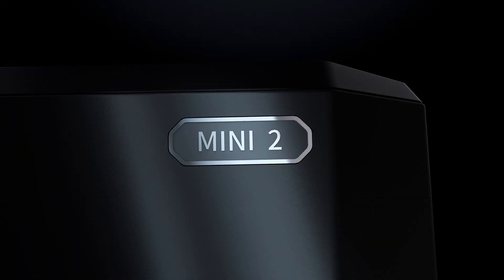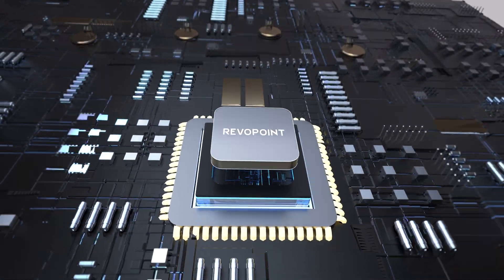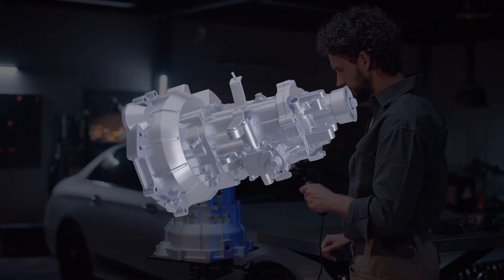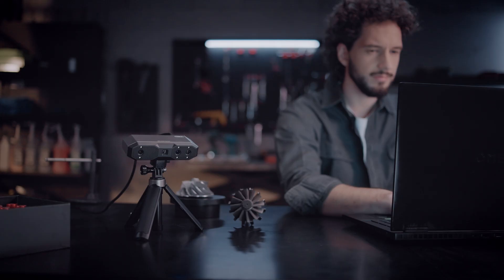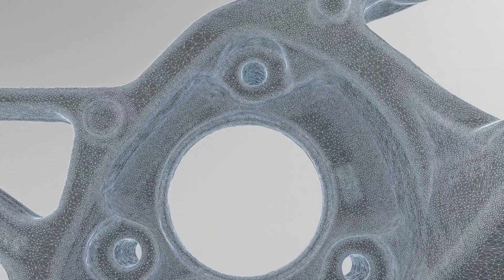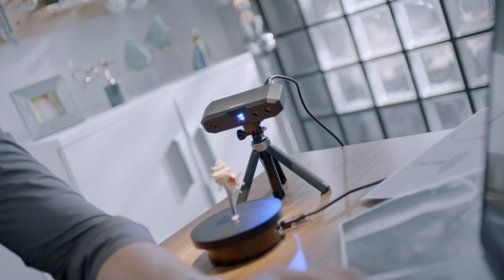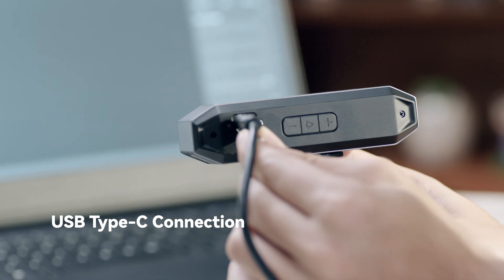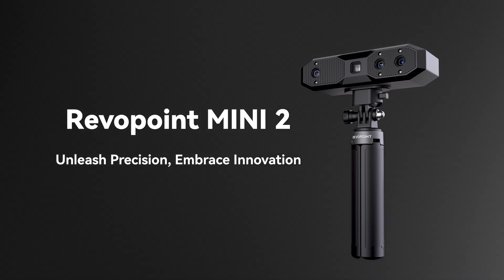Scanner 3D Revopoint MINI 2 - Precisão de 0,02mm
DISTRIBUIDOR OFICIAL E EXCLUSIVO NO BRASIL.

Acompanhe neste vídeo um breve demonstrativo do Scanner 3D Revopoint MINI 2.

Scanner 3D Revopoint MINI

- Precisão de 0,02mm
- Intuitivo e Fácil de usar
- Compatível com Windows, MAC OS, Android e IOS
- Exporta em Formatos universais (OBJ, STL e PLY) compatível com todos os softwares de edição de malha e nuvem de pontos
- Exporta volumetria e textura (fotografia)
- Software de renderização e edição Gratuito
- 100% Portátil
- Produto turn key/ Plug and Play (não há necessidade de nenhum setup ou aquisição de softwares ou hardwares periféricos)

SEGMENTO DE ATUAÇÃO

- Peças pequenas
- Inspeção de qualidade
- Indústria automotiva
- Odontologia (Exocad)
- Prótese
- Jóias
- Impressão 3D

SUPORTE TÉCNICO E GARANTIA

- Suporte técnico para dúvidas de uso vitalício
- Material Tutorial já incluso
- Garantia de 10 meses

Entre em contato e saiba como a Revopoint pode lhe ajudar.

Scanner 3D Revopoint
Um produto TrackFY Tech no Brasil.